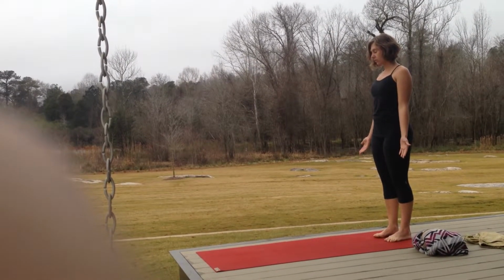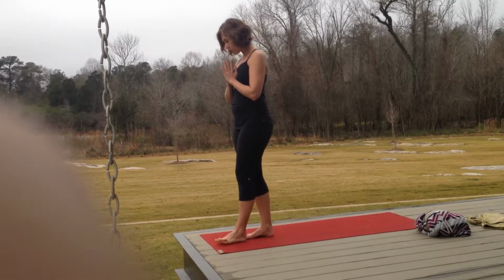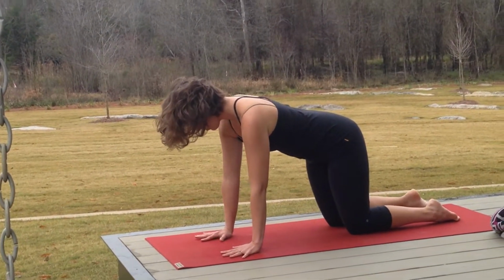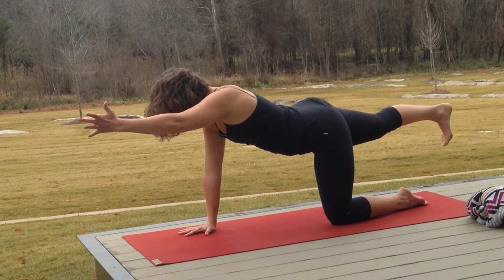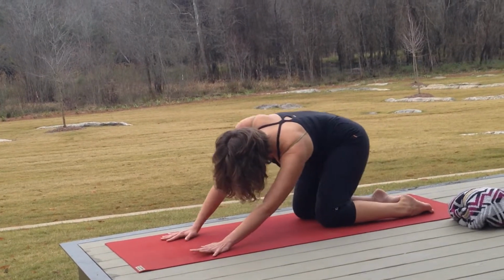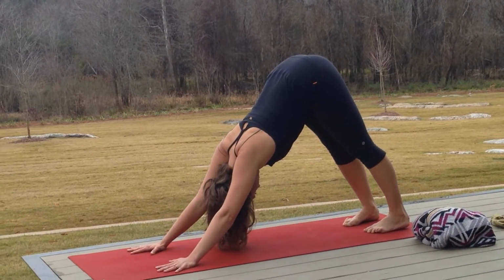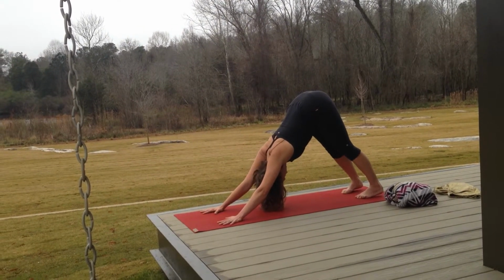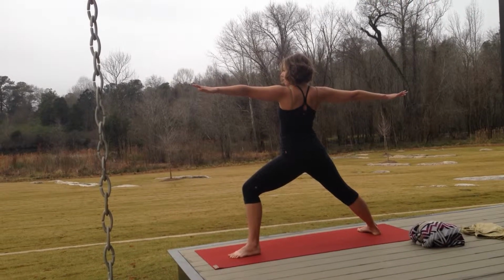Preparing for Pregnancy: Balance part 1